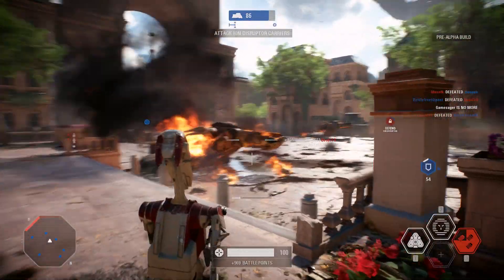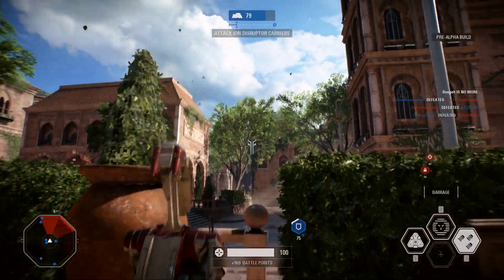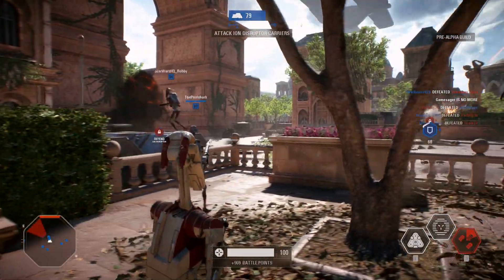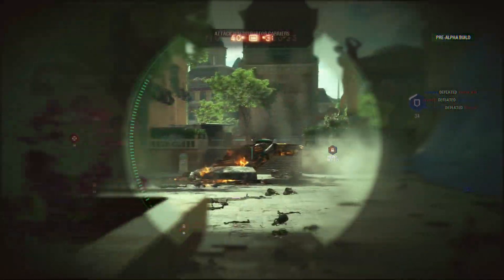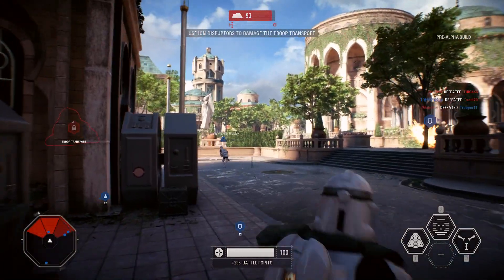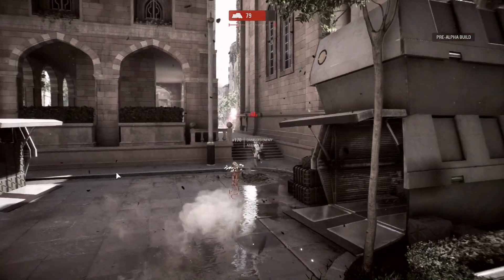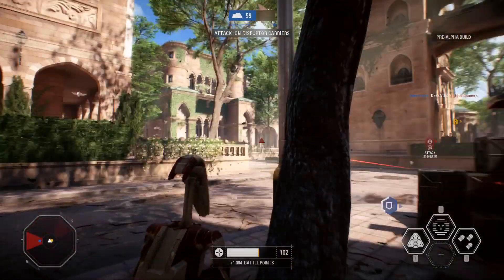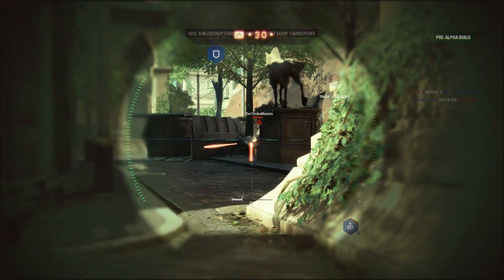How sniping is improved in Star Wars Battlefront 2!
Let's discuss how sniping has drastically changed from the first Battlefront game with the specialist class and dedicated main blasters for sniping!

Kammakargatan 23
111 60 Stockholm
Sweden